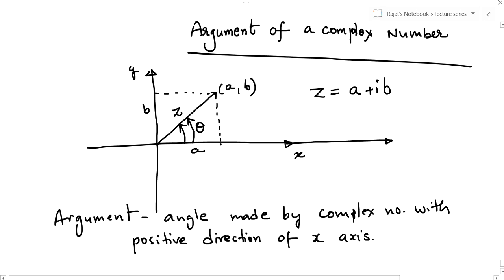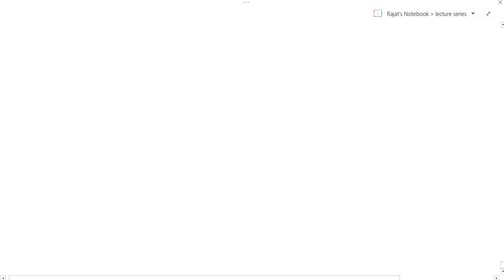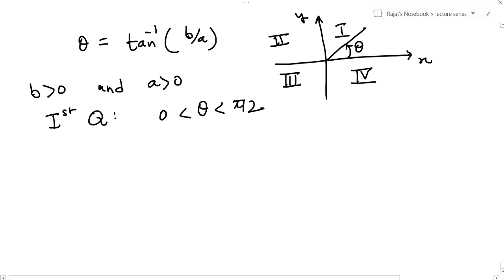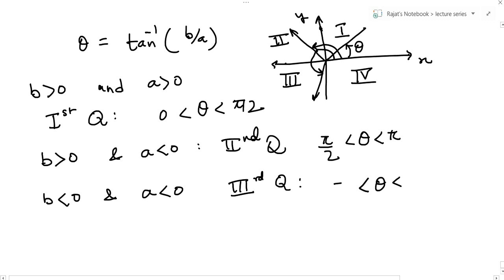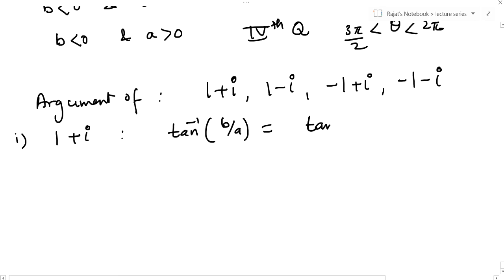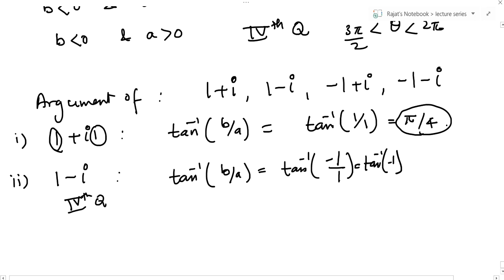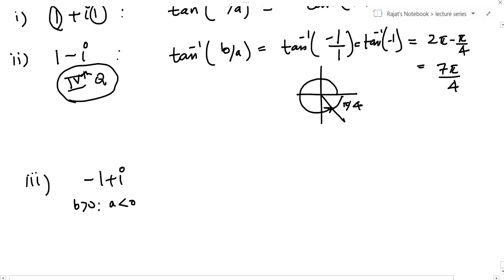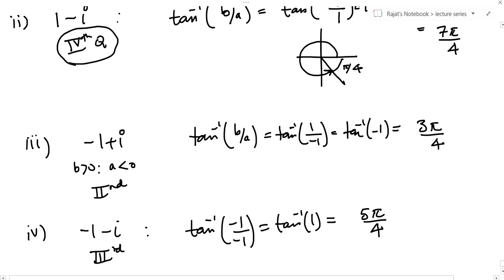maths lecture series : complex number - argument of a complex number :1